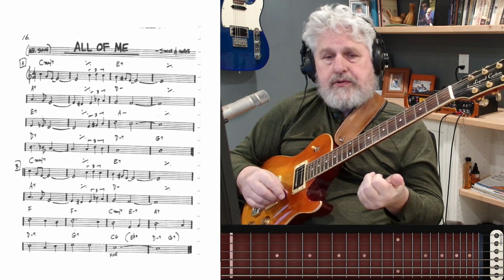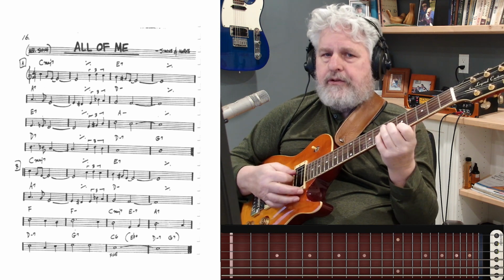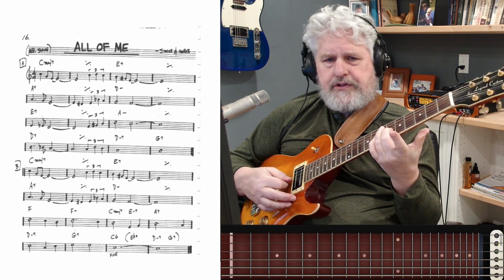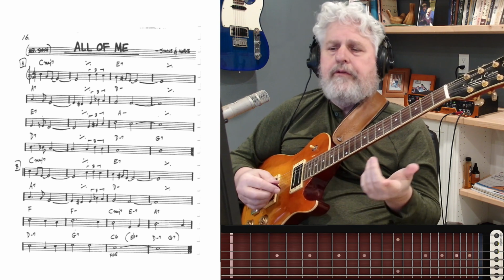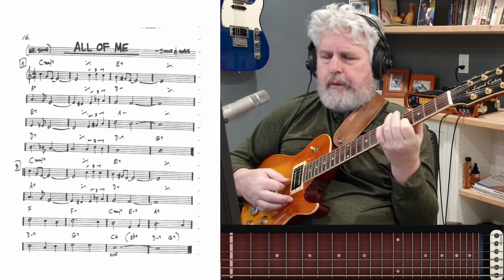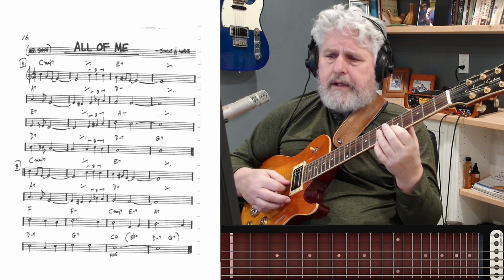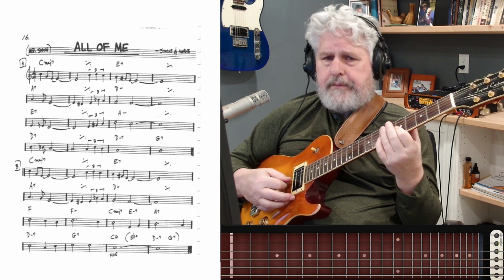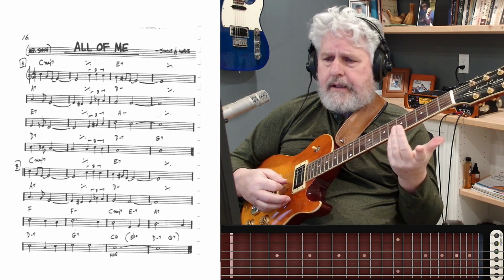Ep.445 | "All Of Me" - Building a Solo with Voice Leading and Chord Tones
Guitar players are notorious for learning visually, with patterns and chord pictures and shapes, all these are visual words.  Voice leading is how one chord moves to another, with each "voice" of the chord moving individually to the next chord, preferably to the closest note available in the next chord.  This kind of thinking will cause you to play right notes and will lead to solid solos that imply the chord changes.  I would guess that learning to play simple solos that sound right is an excellent place to start.